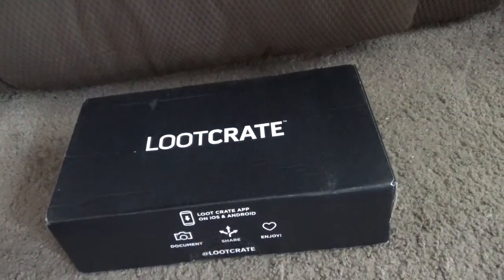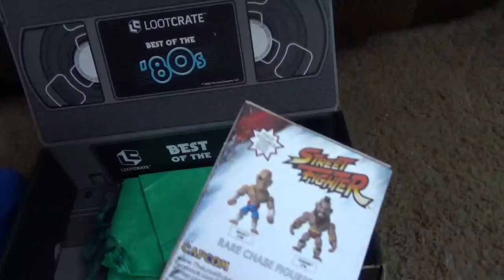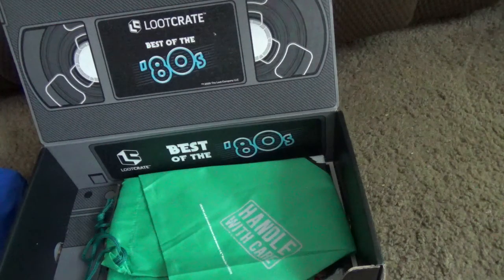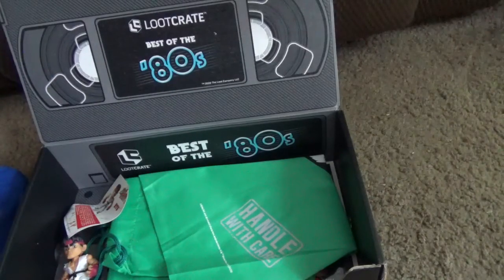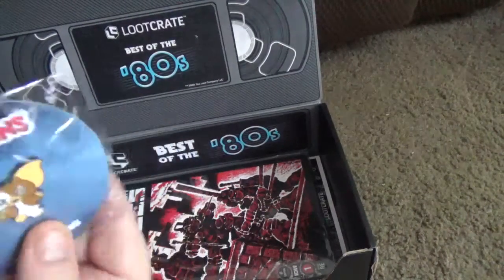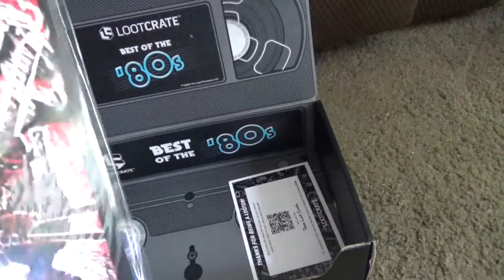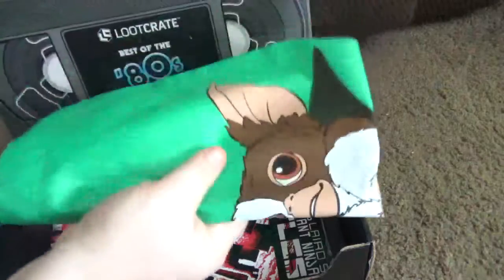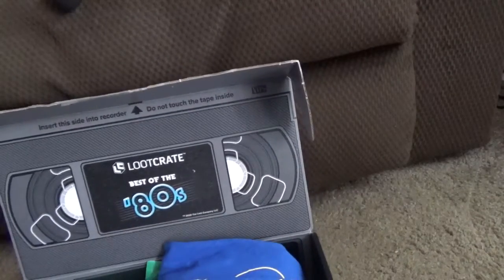loot crate may 2020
loot crate